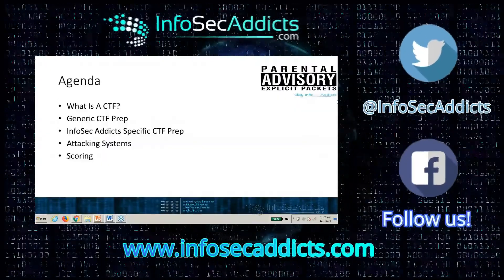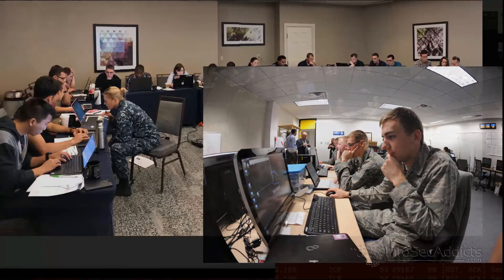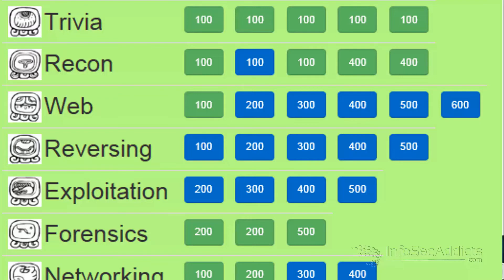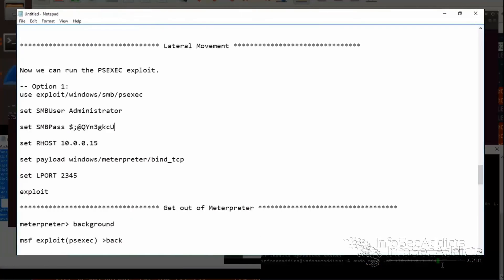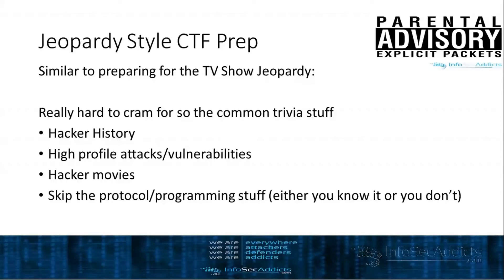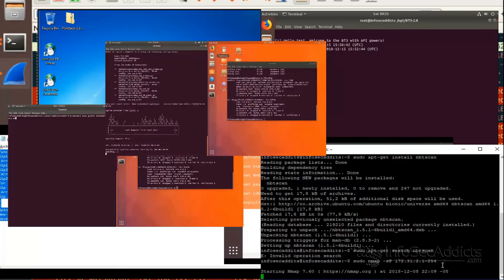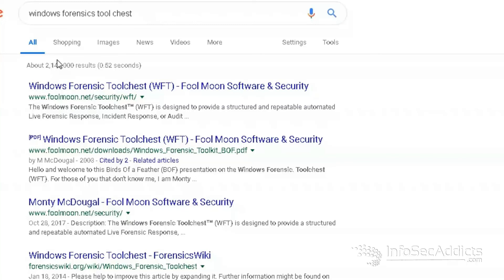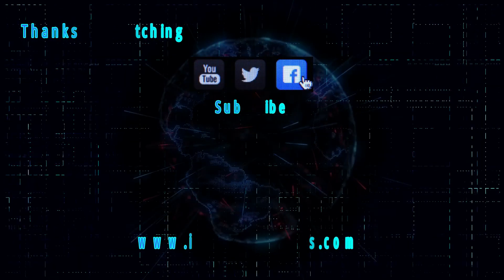CTF Challenge: How To Prepare & Become A Penetration Tester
How to Become a Penetration Tester? There are many interesting Capture The Flag Challenges out there. What are the most common types of CTF’s? Are they useful? Well, believe me, they are great! There’s no better way to put to the test, all your knowledge and expertise and in this video, I’ll share some little nuggets from my own experience on these games, for you to be able to prepare yourself for one thing: Winning! How to prepare for the CTF Challenge and How to Become a Penetration Tester.